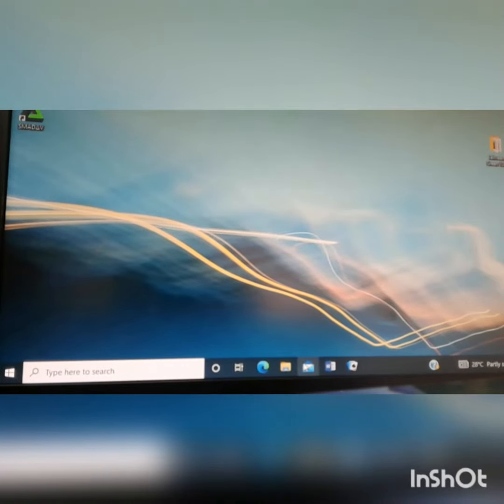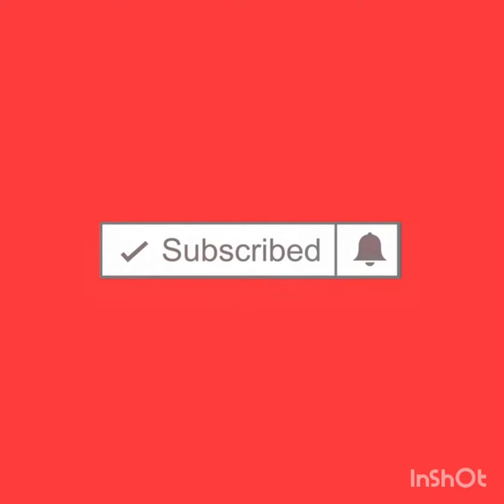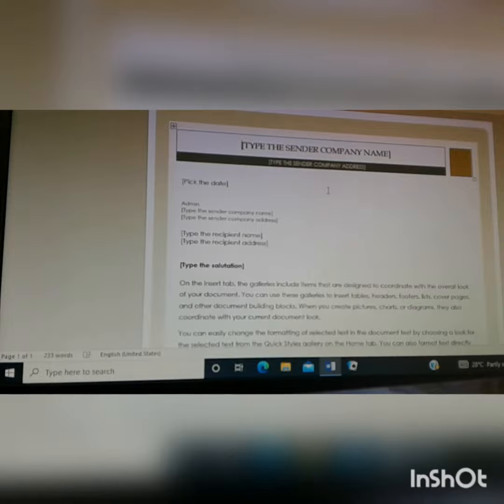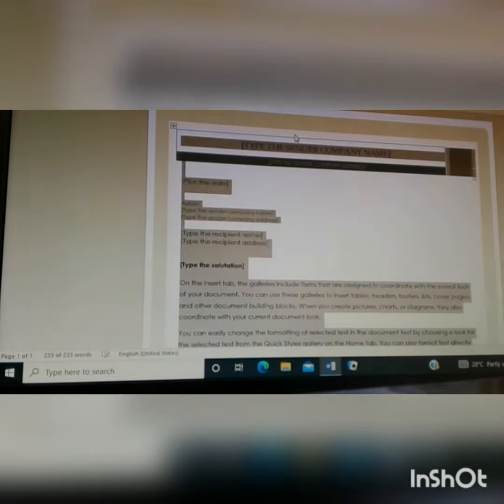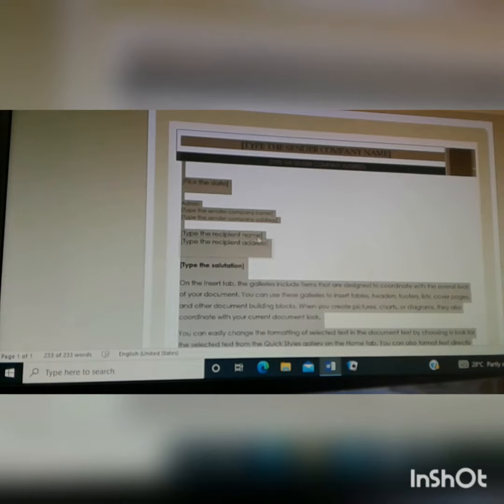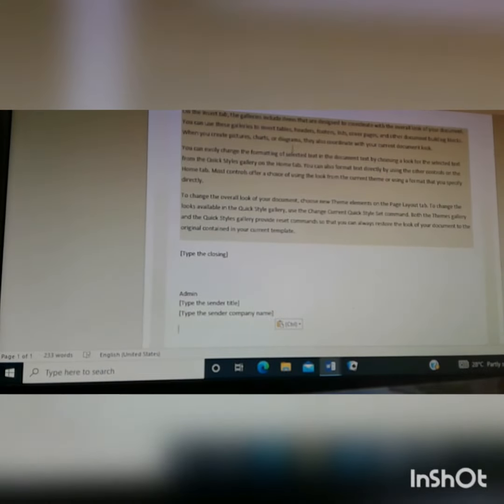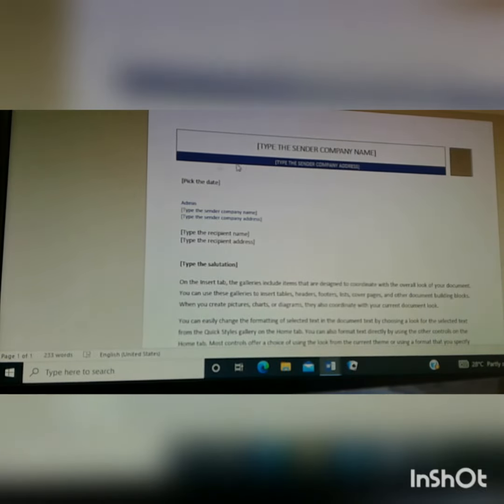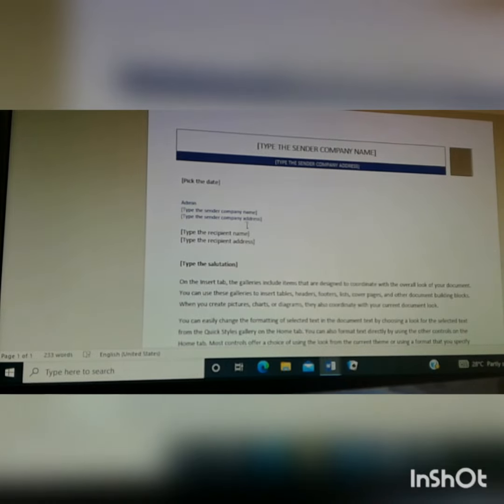Computer keyboard Shortcut keys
1. Ctrl +A to highlight everything
2. Ctrl+C for copying
3. Ctrl+N opens new document
4. Ctrl+V paste what is being copied